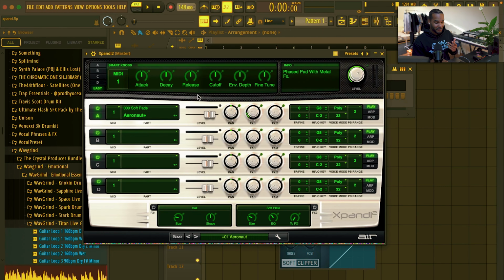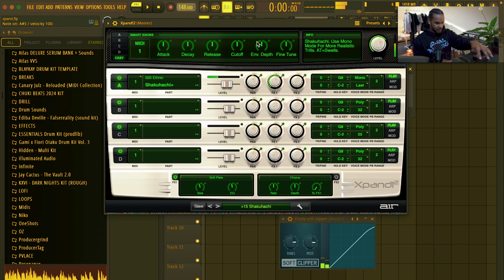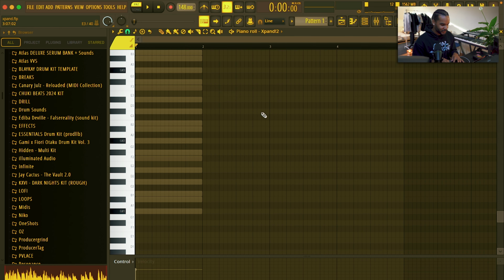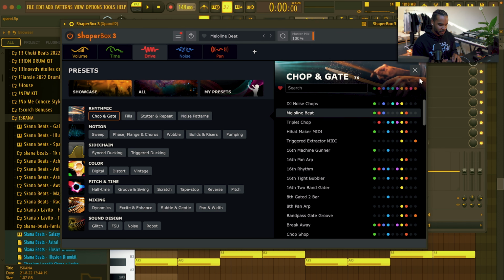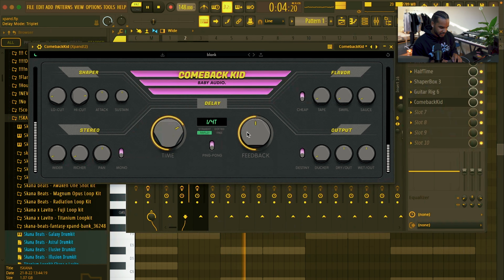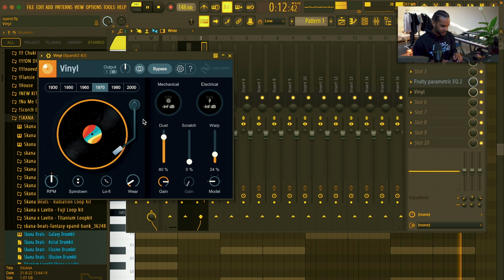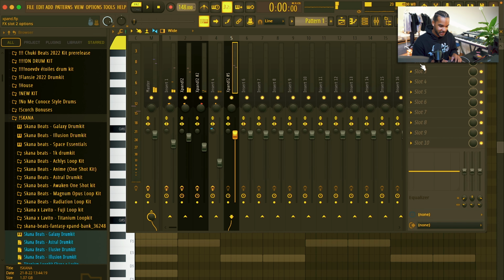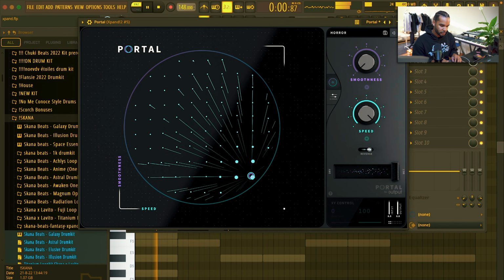IS XPAND!2 Still Usable In 2024?│PLUGIN VST SERIES 2024 EP.1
First episode of the plugin/vst review! In this episode we are testing out xpand!2 and going over the different features and making a dark beat from scratch.